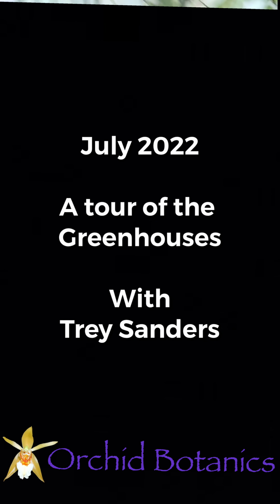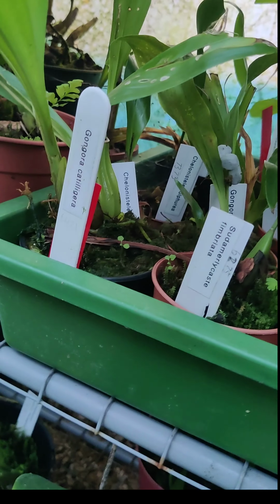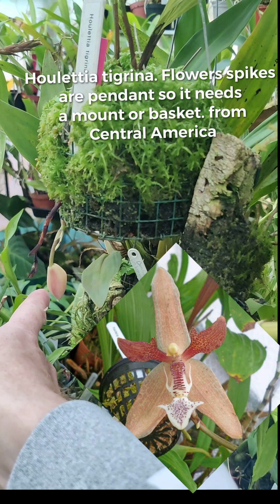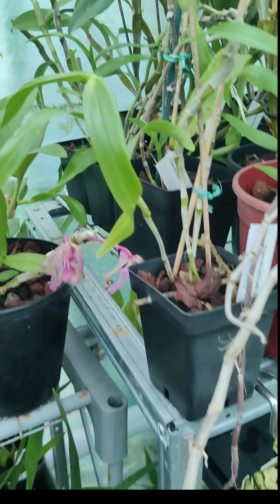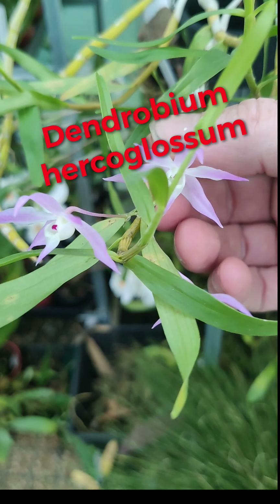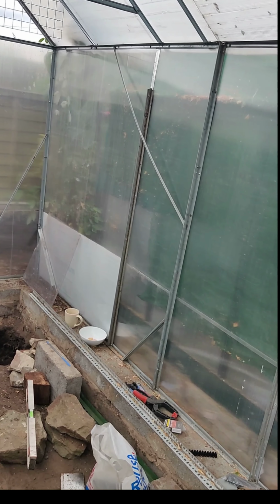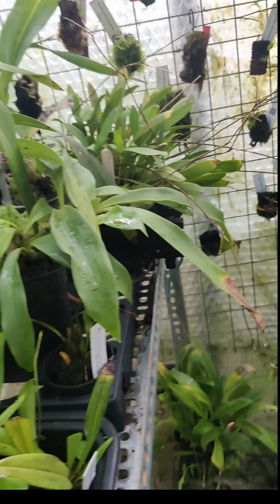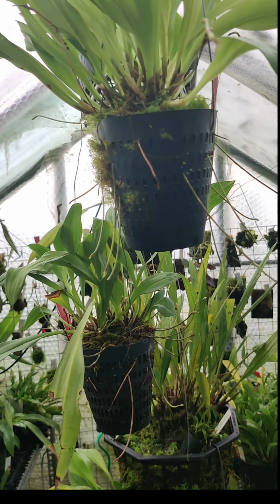A tour of the greenhouses by Trey, showing his own plants, the Dendrochilum collection and OB stock.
Trey gives a tour around the main greenhouse, cloud forest greenhouse. The tour showcases a few interesting plants and many others currently in flower. We also get an update on the greenhouse extension.

Orchids and plants featured are:

Anthurium forgetii
Bulbophyllum moniliforme
Coelogyne schultesii
Coelogyne longifolia
Coelogyne sanderae
Dendrobium anosmum
Dendrobium chameleon
Dendrobium chryseum
Dendrobium cumulatum
Dendrobium formosum
Dendrobium parishii
Dendrobium x usitae
Dendrochilum latifolium var macranthum
Dracula dodsonii
Dracula hirtzii
Epidendrum blepharoclinium
Houlettia tigrina
Lepanthes deleastes
Lepanthes mulleriana
Masdevallia veitchiana
Platystele misera
Porroglossum condylosepalum
Scaphosepalum antenniferum